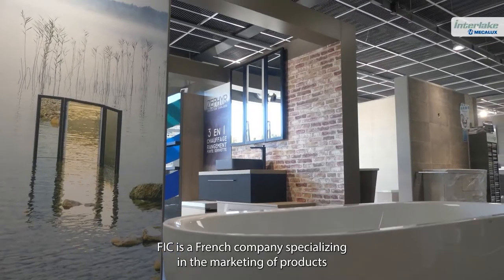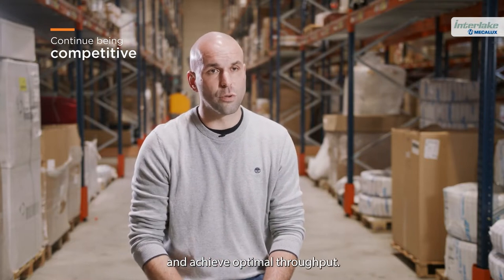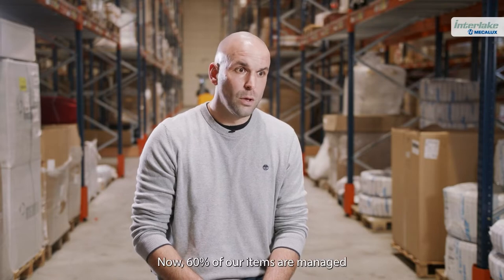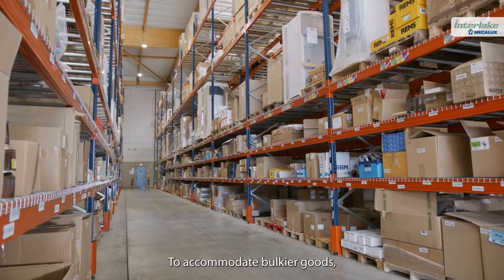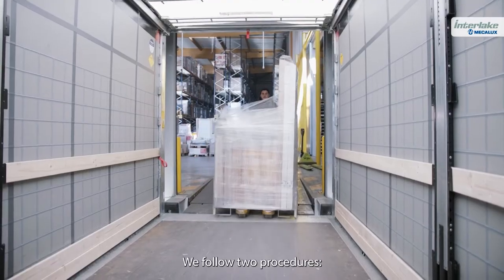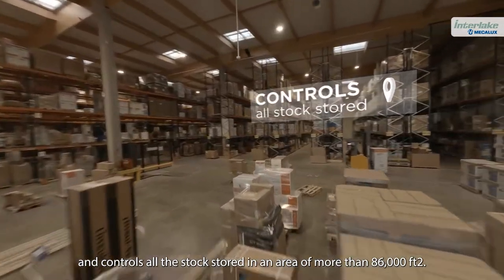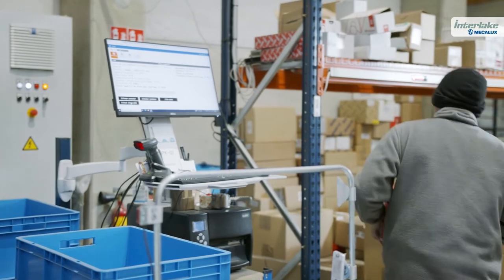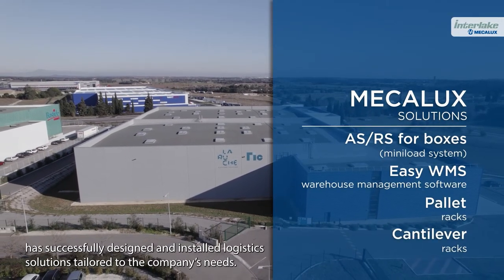60% of SKUs stored in 5% of floor space - Logistics Automation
Concentrating a large portion of SKUs in a small space streamlines flows and reduces warehousing costs.
FIC, a French company specializing in products for construction professionals, has centralized its logistics operations in a new facility near Nîmes (southern France) equipped with three storage systems to manage 12,000 SKUs. Mecalux has installed an automated storage and retrieval system (AS/RS) for boxes in addition to pallet and cantilever racks that can adapt to any type of good. Automation, overseen by the Mecalux Group’s Easy WMS warehouse management system, has boosted picking and improved both inventory management and the quality of FIC’s service to end customers in just a few months.

"We’re pleased with the different storage solutions from Mecalux because they meet our needs. The miniload warehouse is like a Formula 1 car: it just needs to be set up and adjusted to reach peak performance. The first few months of use are key for achieving smooth operations. We now have a logistics center equipped with latest-generation technology that helps us to provide the level of service we want our customers to receive."  Yannick Taton - Logistics and Transport Manager, FIC